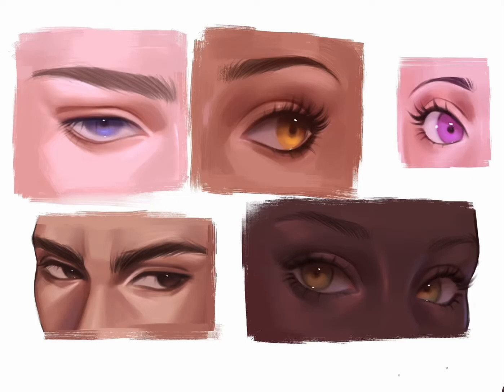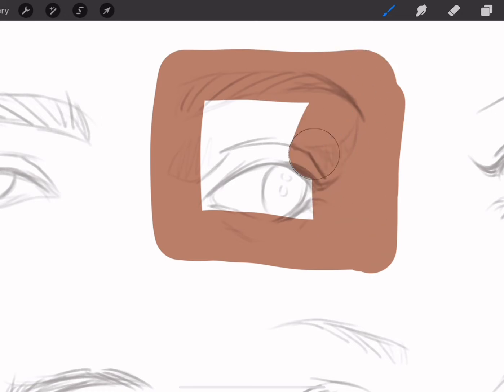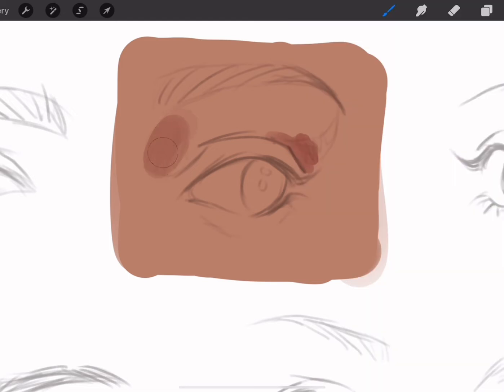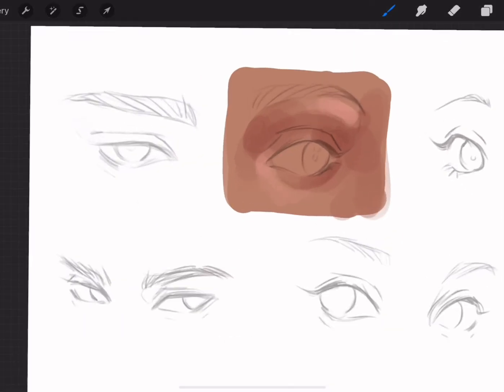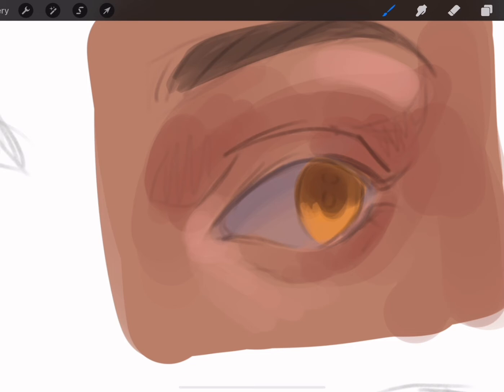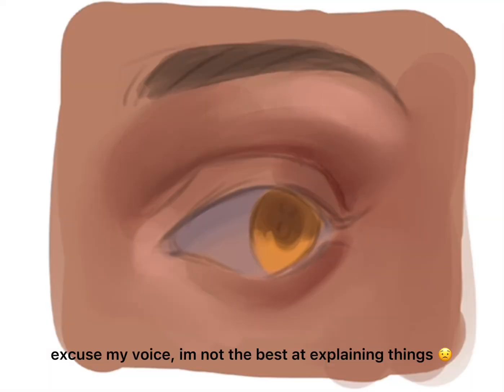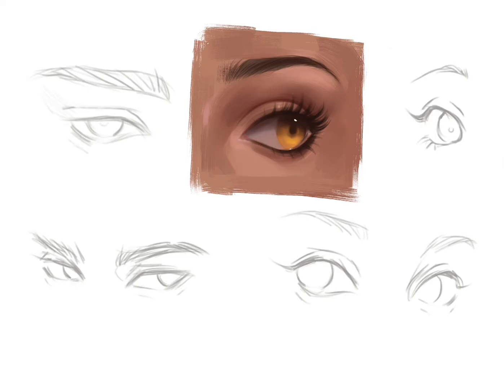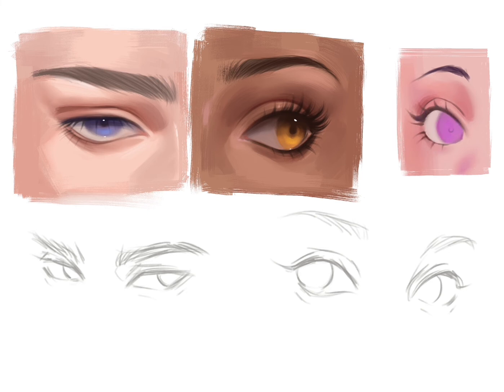how i draw eyes (stylized)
hello!! i am back from the dead. more tutorials coming soon!!

@itsjoaosan on tik tok, insta and twitter!!